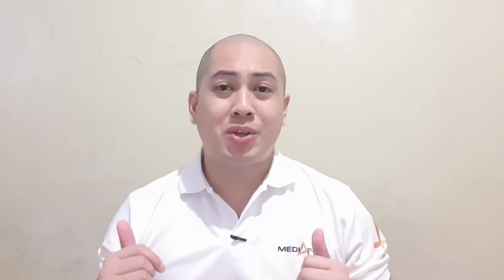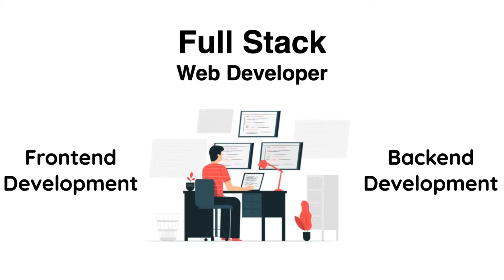What Is A Full Stack Web Developer?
2020.E63